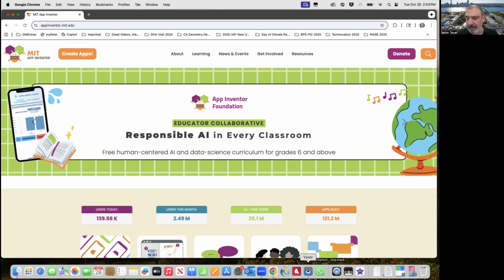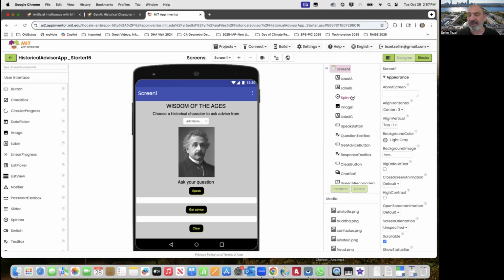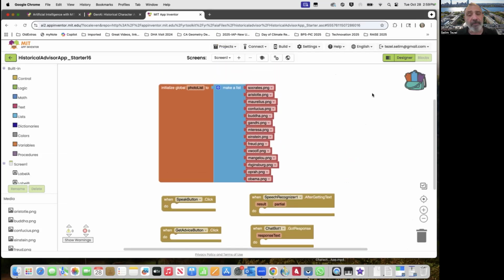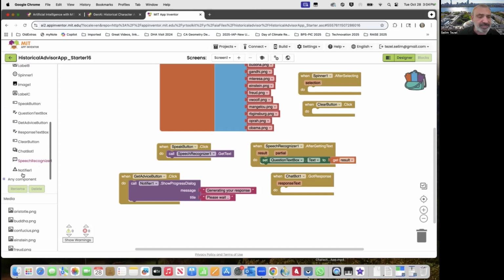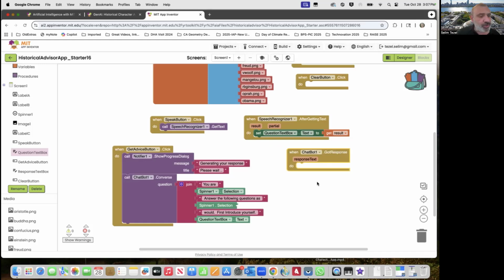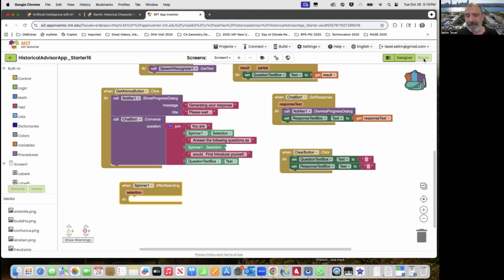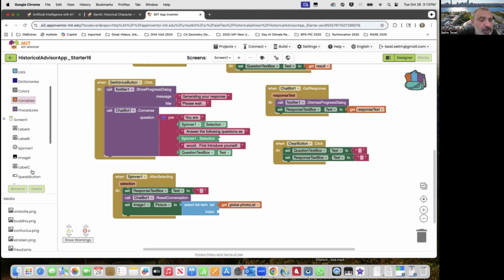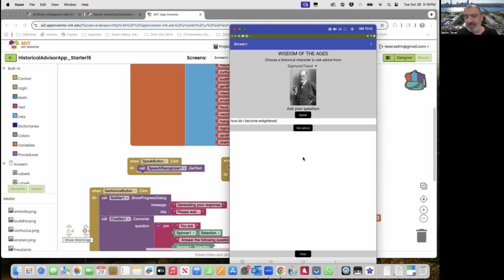Historical Character Advisor App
In 1985 Steve Jobs shared a vision for an AI tool that could capture the “underlying worldview” of a historical figure like Aristotle and answer students’ questions as that character. Amazingly, in just 40 years, generative AI tools such as ChatGPT and Gemini have done that.

Imagine that you could access all these great teachers from history and benefit from their life experiences and wisdom with the touch of a phone on your finger tips. Imagine that you could ask them any questions you wanted and get authentic answers. What would you ask? What would you want to know? With GenAI this is now a possibility. In this project, you will learn how to create a GenAI-powered app that will allow you to ask questions to a historical character and get answers and advice.